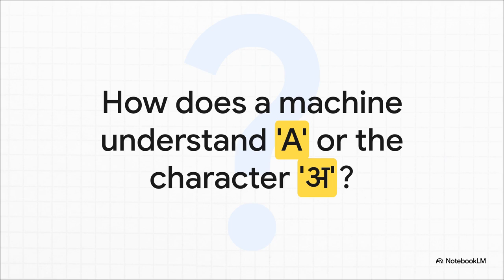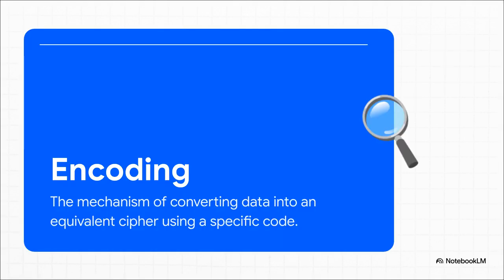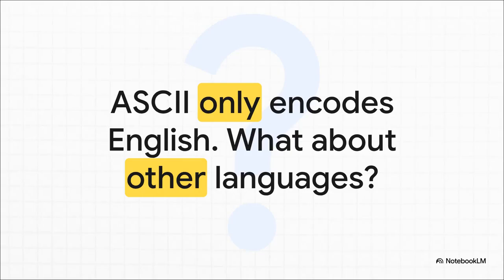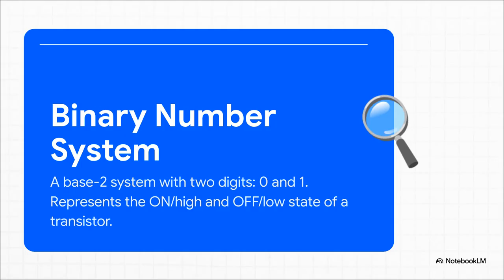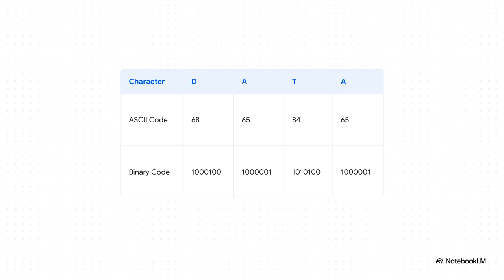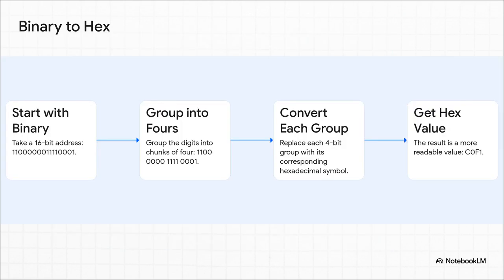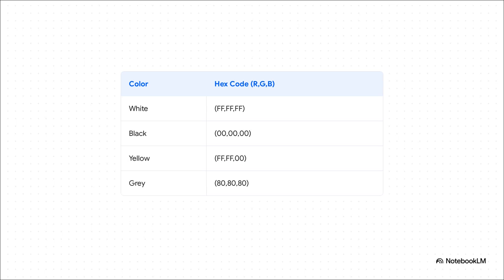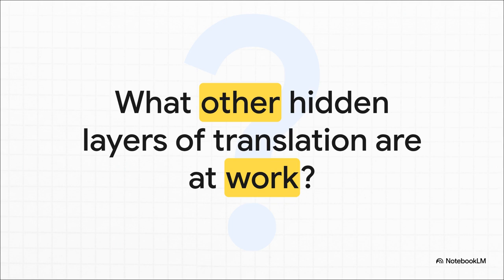Encoding Schemes and Number Systems {ENGLISH}